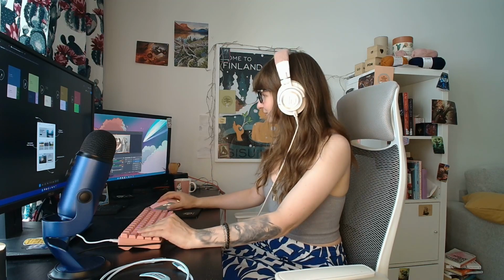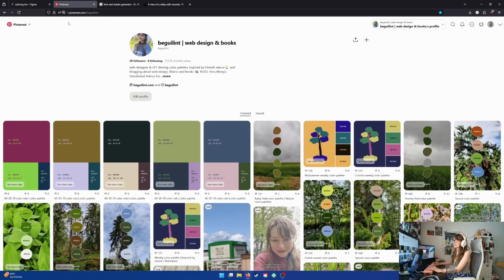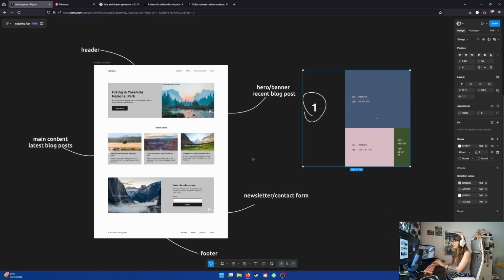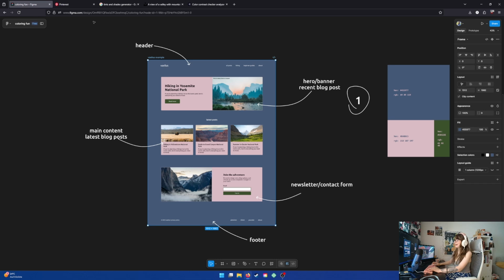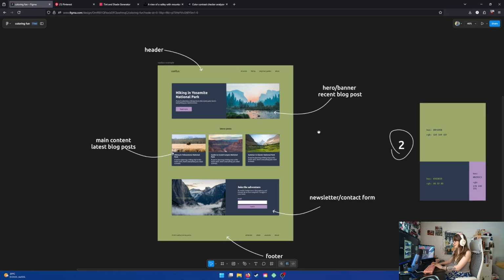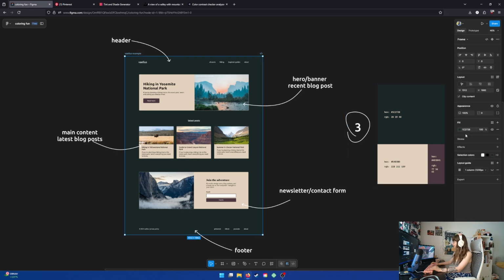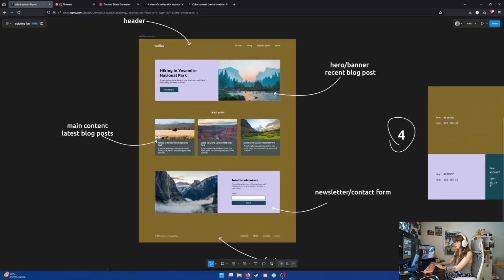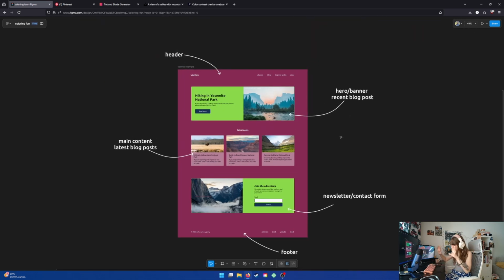testing 5 bold pinterest color palettes in figma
Hey adventurer! I took five striking color palettes from Pinterest (color palettes I created) and applied them to a blog homepage wireframe in Figma. Let’s see which ones pop and what bold colors really do to layout and readability :)